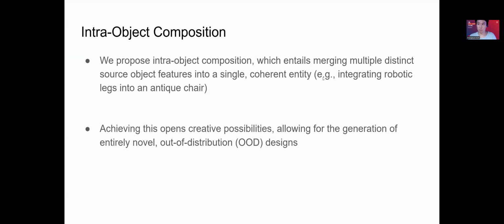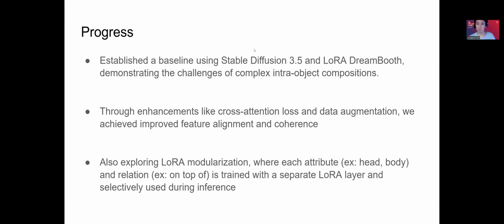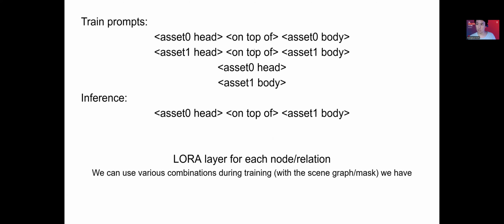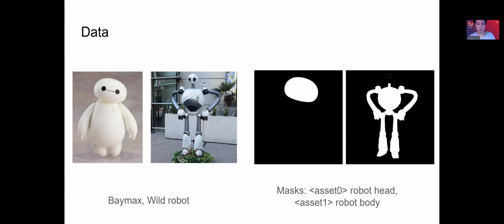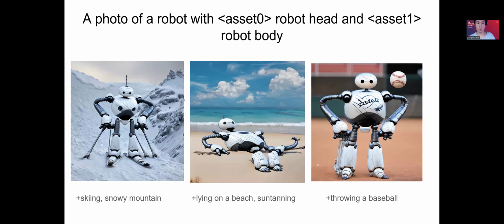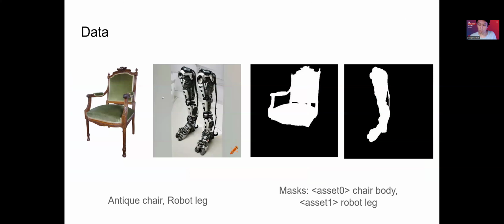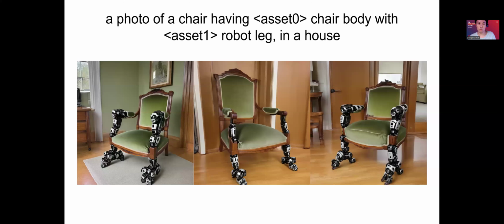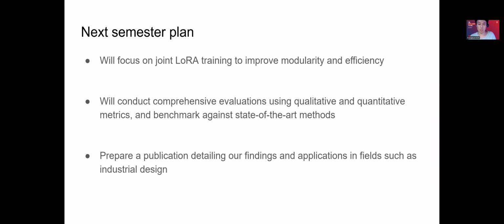Intra Object Composition Using Scene graphs and Diffusion Models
Won CMU School of Computer Science Alumni Award for Undergraduate Excellence